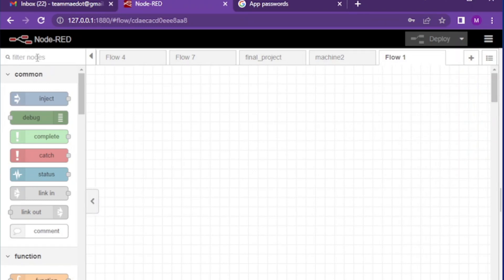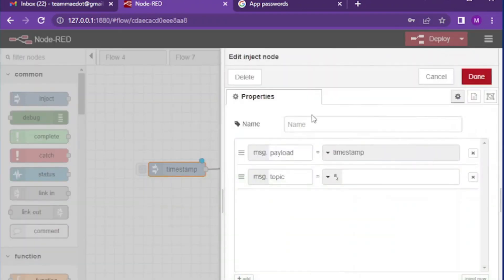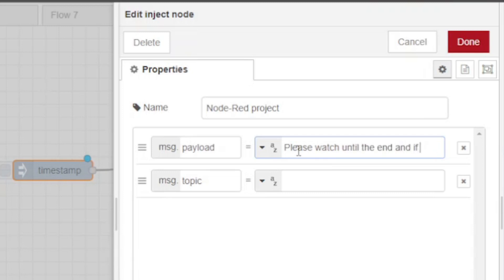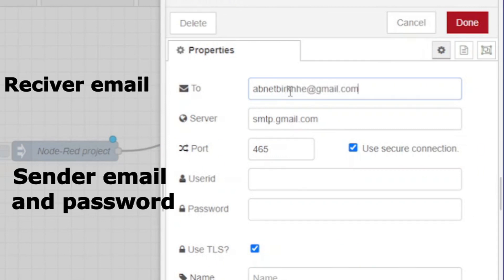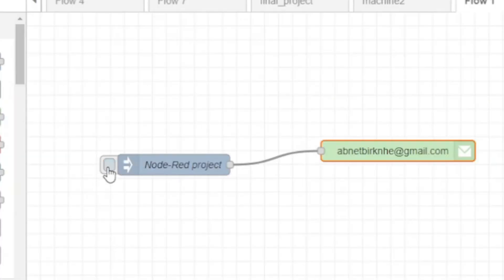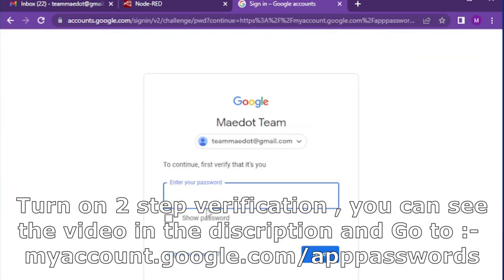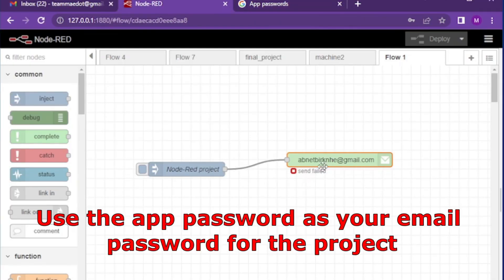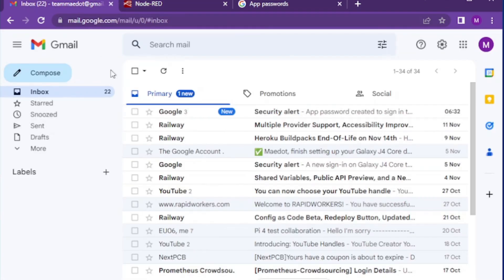Sending Email using Node-Red | All problems fixed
In this Node-RED tutorial for beginners, you'll learn how to set up the email node to send email notifications.  We will give a step-by-step guide to configure your automation flow, including email alerts and notifications.